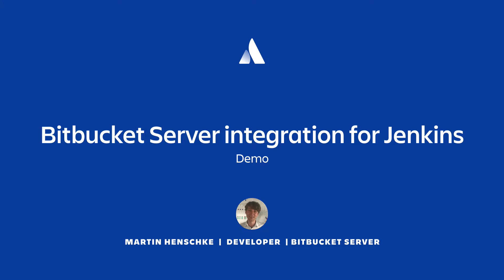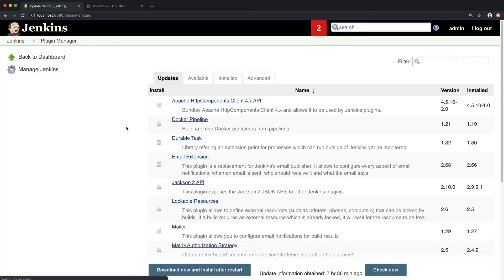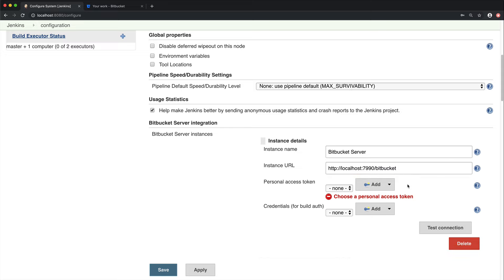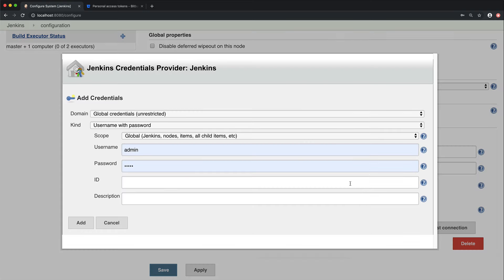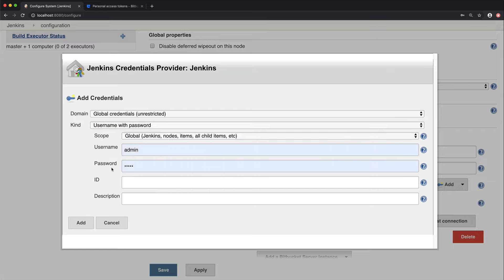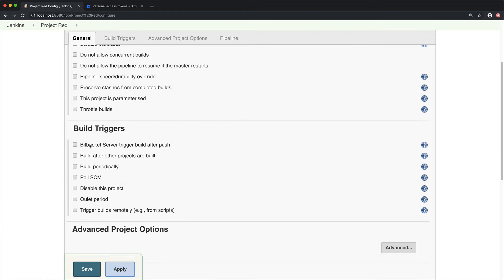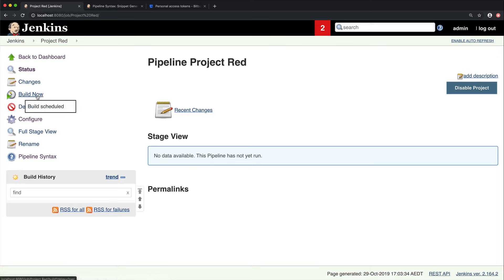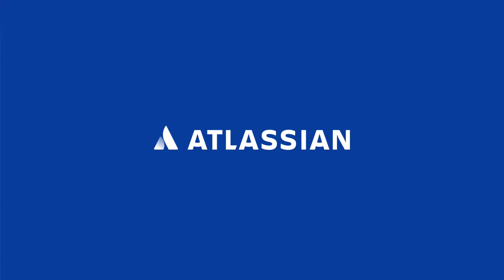Bitbucket Server integration for Jenkins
Find out everything you need to know to install and configure the new Bitbucket Server integration for Jenkins.

As of version 2.1.1 of the plugin, you can no longer enter credentials globally, and instead, job credentials should be used.